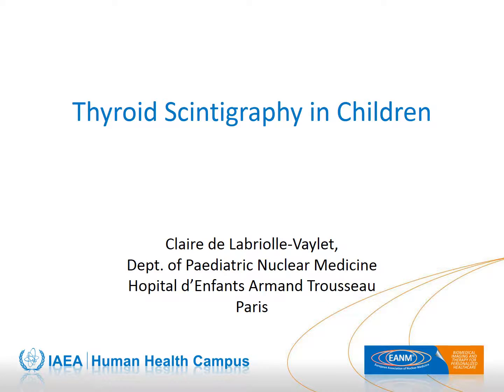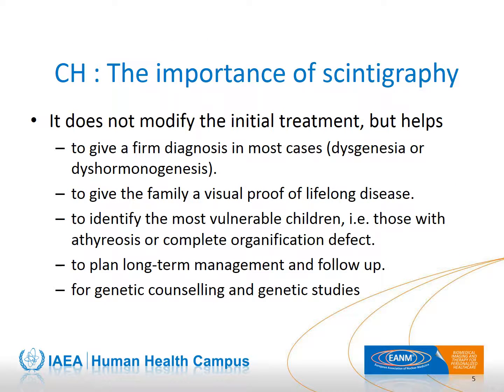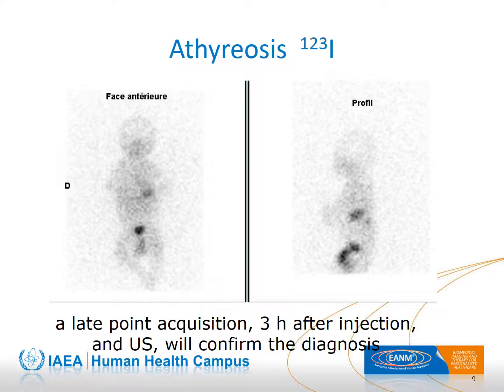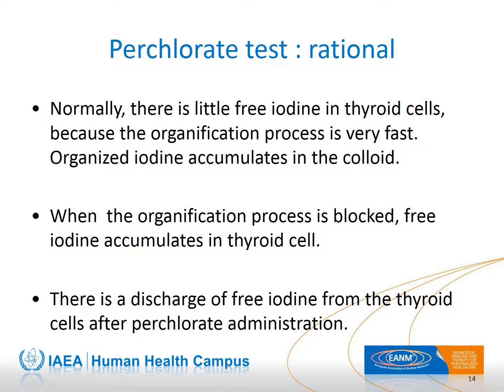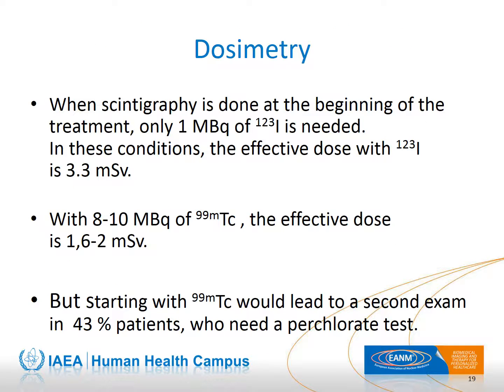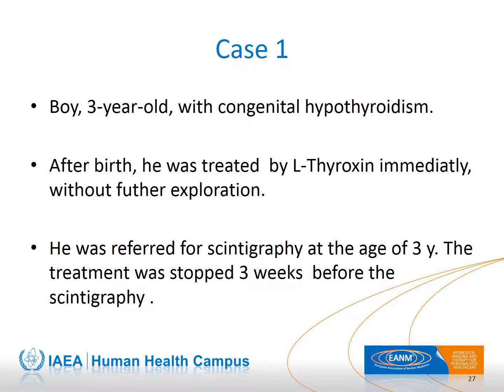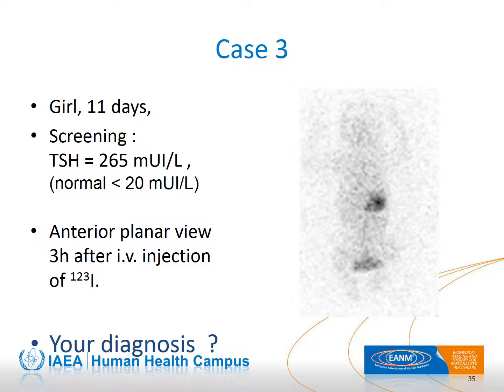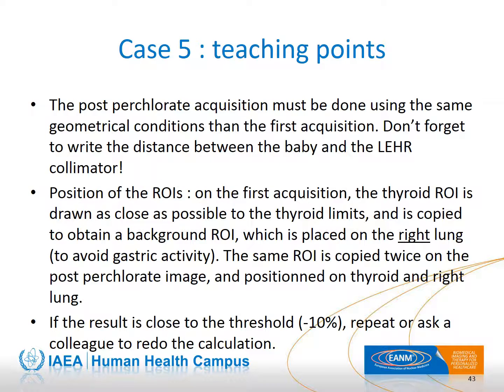IAEA/ESNM Webinar - Thyroid Scintigraphy in Children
Paediatric Nuclear Medicine webinars series

Claire de Labriolle-Vaylet,
Dept. of Paediatric Nuclear Medicine,
Hopital d’Enfants Armand Trousseau
Paris, France